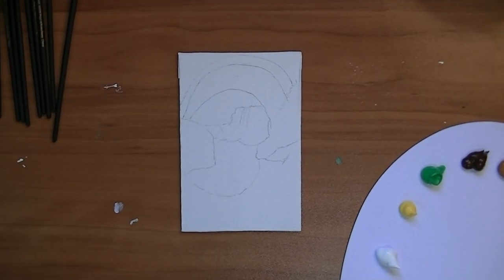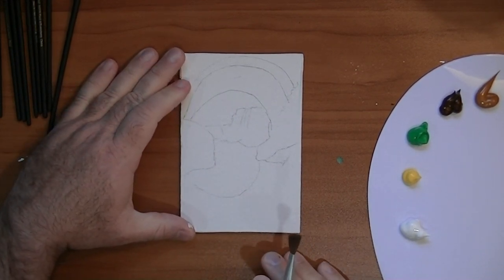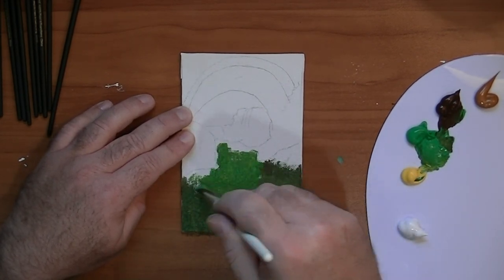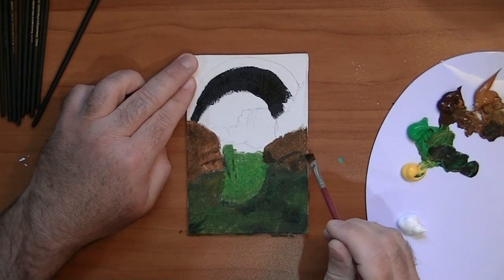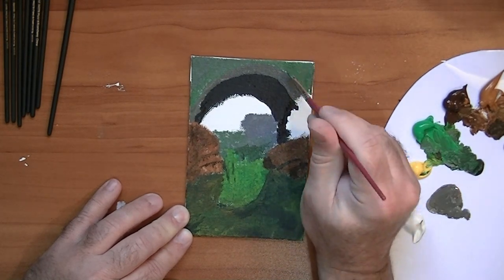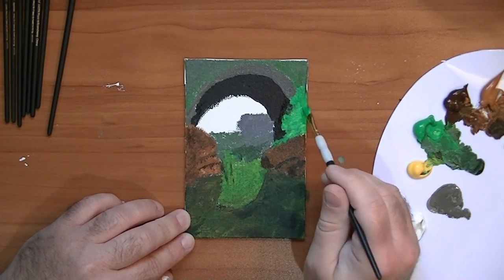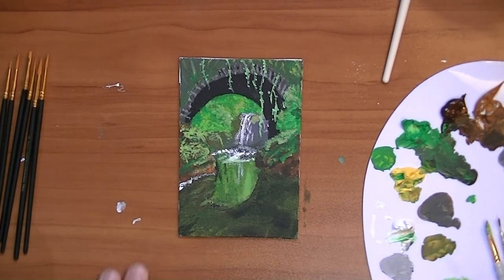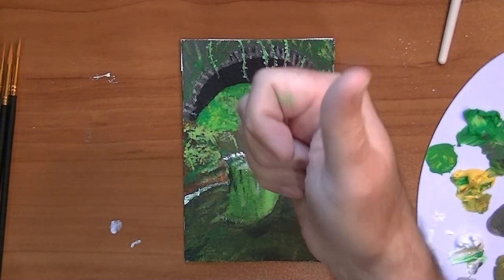Dave Paints an Irish Landscape On A Dollar Store Canvas!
Today, I am using acrylic paints and a small 4x6 dollar store canvas to paint an image I found on Instagram of a bridge and pool of water in Ireland. The photo can be found on the Instagram page @best_of_ireland.

I used the following Liquitex Basics Acrylics:
Mars Black
Burnt Umber
Raw Sienna
Light Green Permanent
Primary Yellow
Titanium White

Kelly Donovan
2423 Acorn Dr